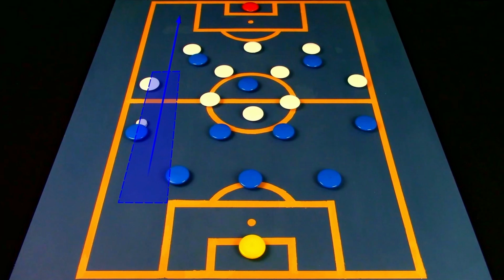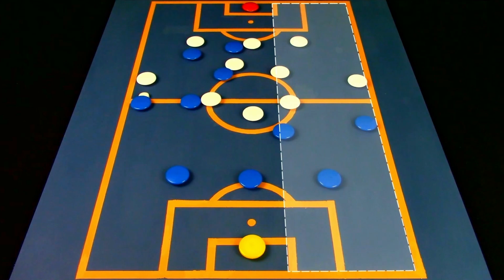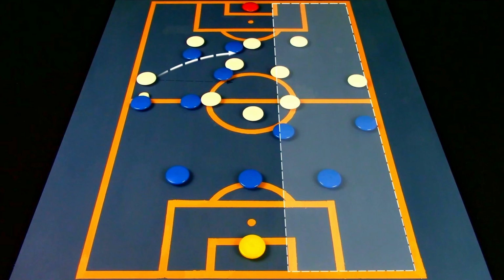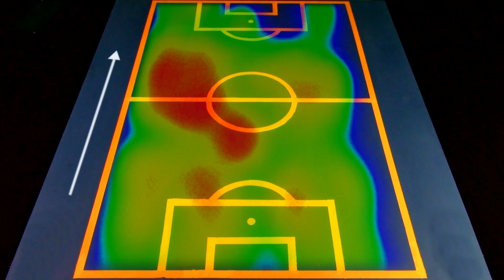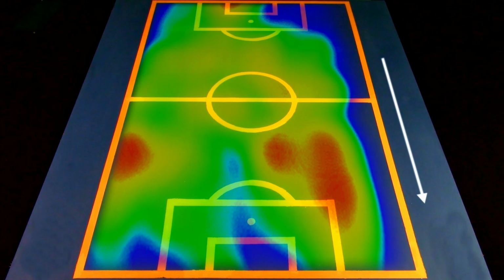How Switzerland Beat France | Euro 2020 Tactics Explained | France Vs Switzerland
The biggest knockout of the tournament so far happened on Monday night, as Switzerland Knocked-out the Favourites France in a thrilling 3-3 draw. A miss from the penalty spot by Kylian Mbappe was enough to see the Swiss through to the Semifinals and will play Spain on Friday Night. In today's video, we take a look at what tactics Switzerland used to beat the World Champions!

Chapters
00:00 Intro
01:25 Starting Line-Ups
03:01 Granit Xhaka
03:24 France in Possession
06:15 Switzerland in Possession
08:31 Outro